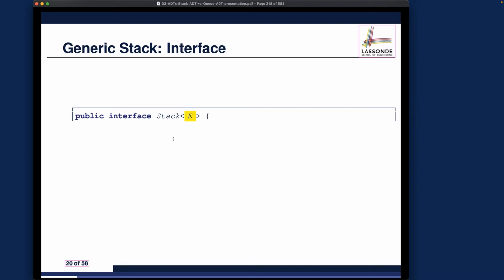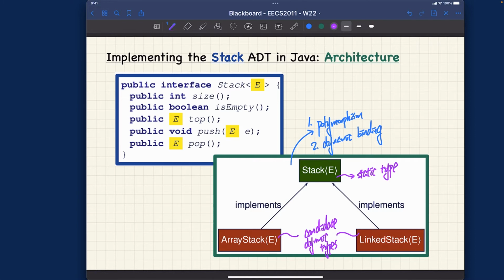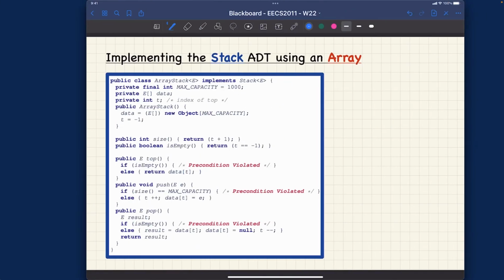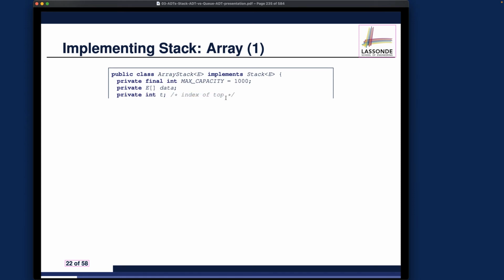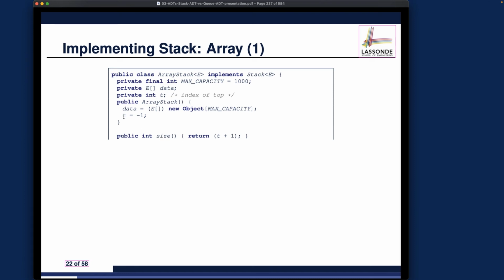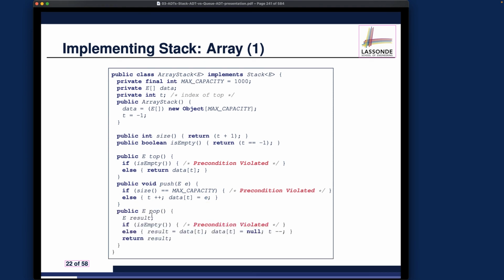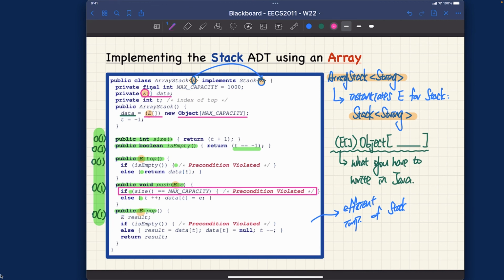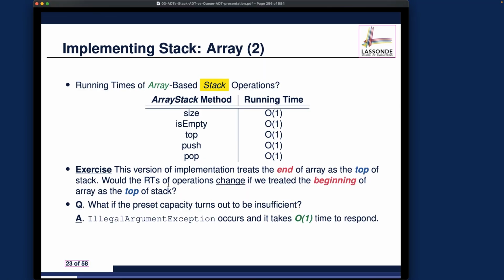[HD] EECS2011 W22 - Lecture 3 - Part B2 - Array-Based Implementation of Stack